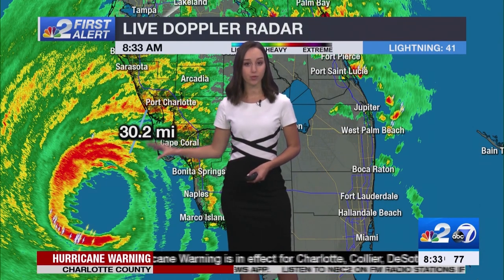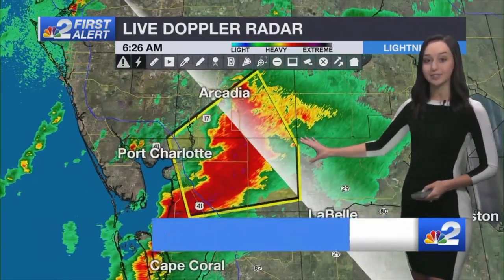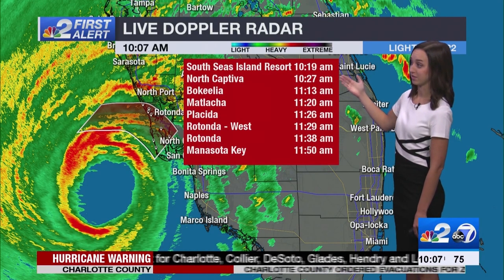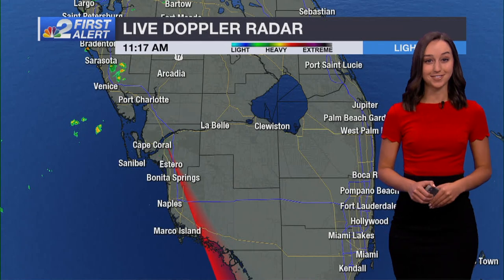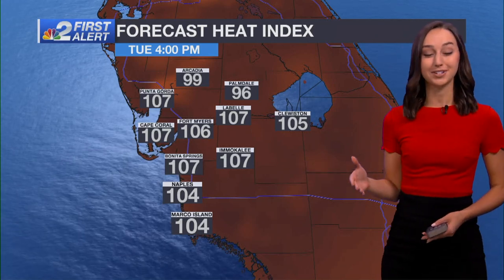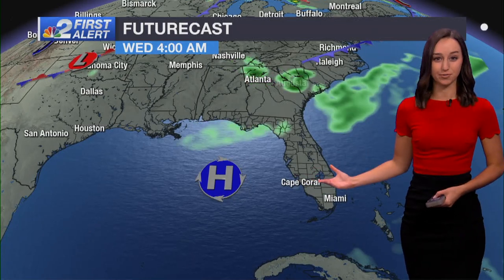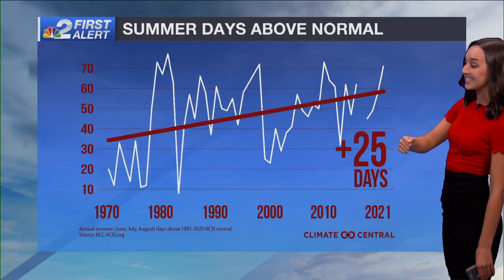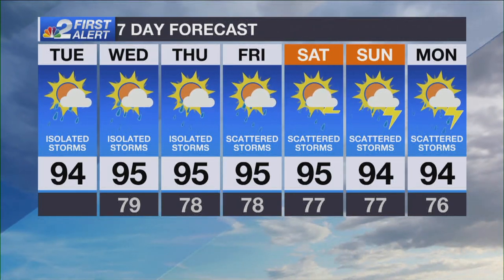Lauren Hope 2023 Weather Reel